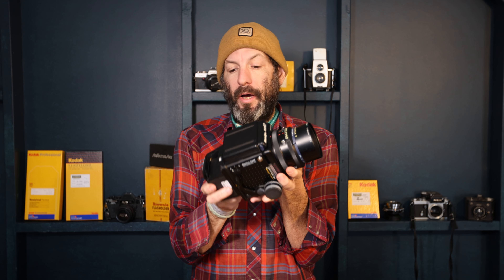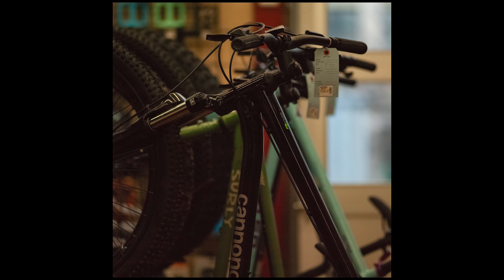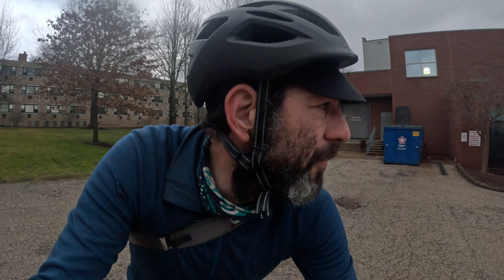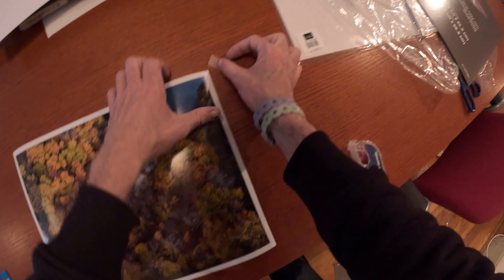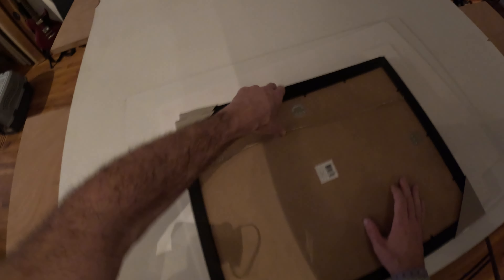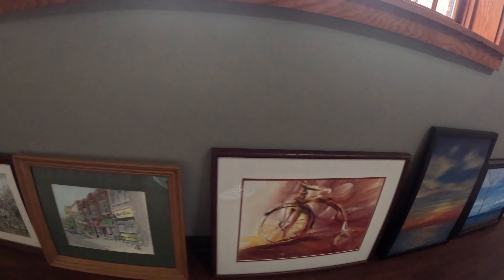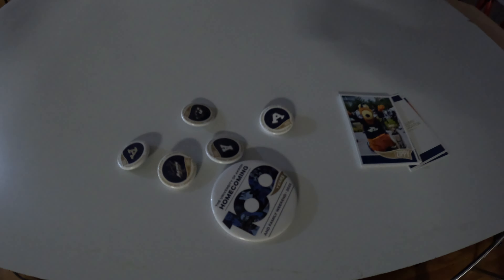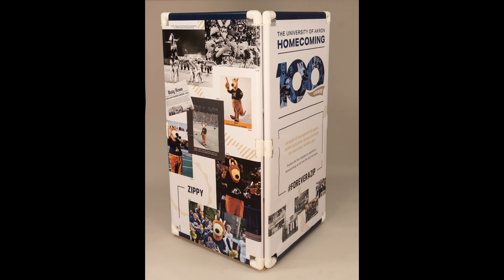Cameras, Prints, and GoPros Oh My!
I finally got to use the RZ67 with the Phase One P25 digital back - not sure what I did to get it working - but it is working! This 20 year old tech is surprising. I also spent time out on my bicycle with the Canon EOS R8 and my GoPro 11 Black. This whole episode was shot on the Canon EOS R5 and so were the work photos in my photography studio and on location at the University of Akron.

Website(buy some swag!)
Fitzwater-Photography.com